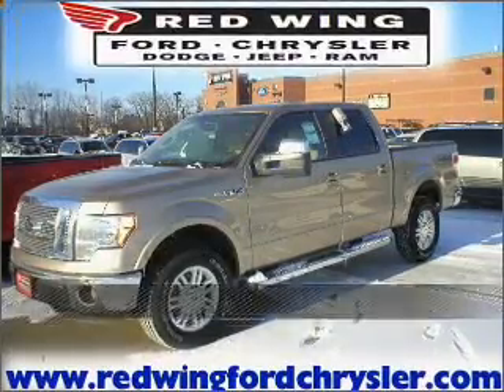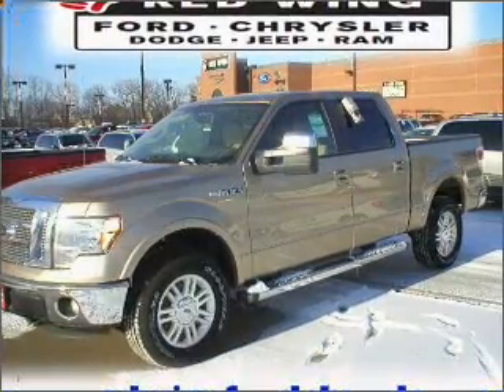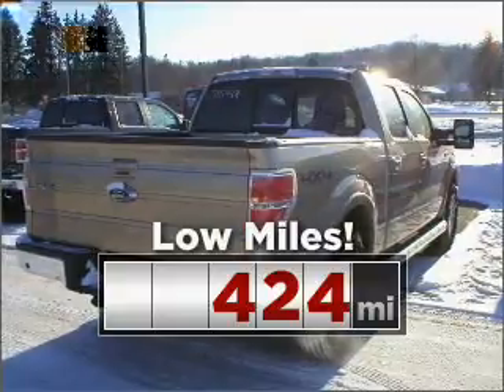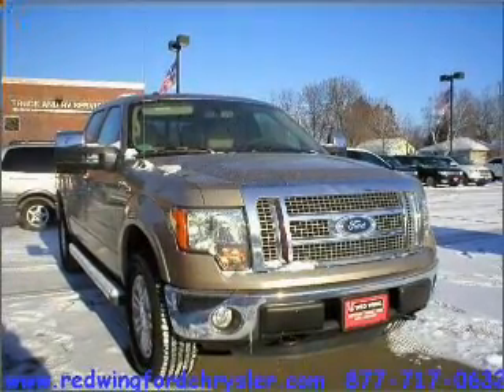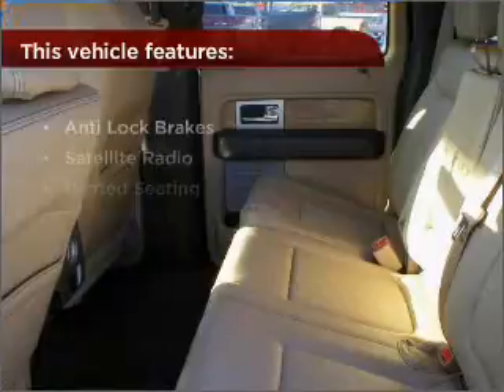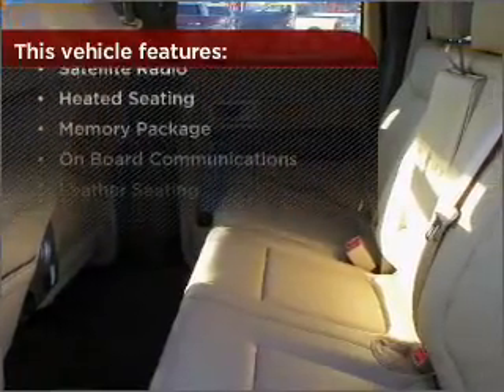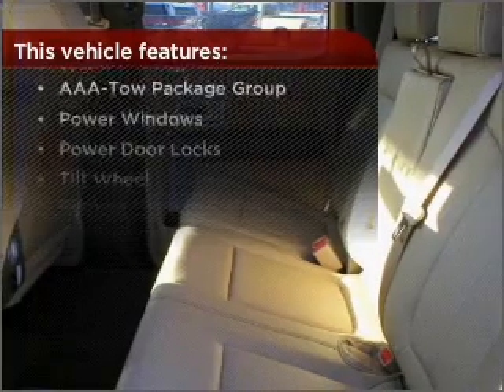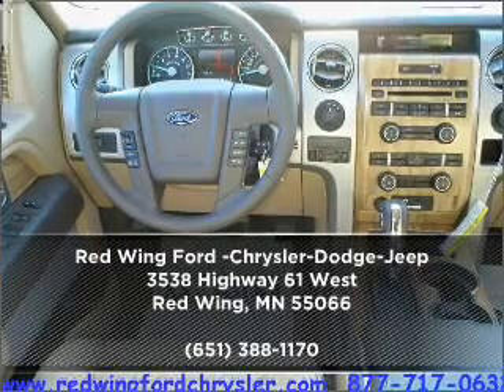2011 Ford F-150 in Red Wing, MN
2011 Ford F-150
Automatic
Mileage:424